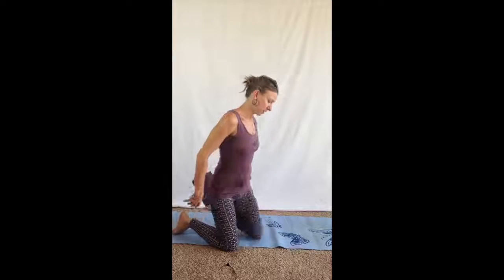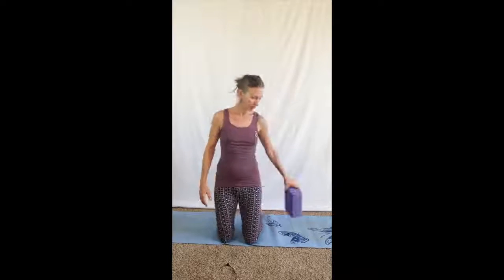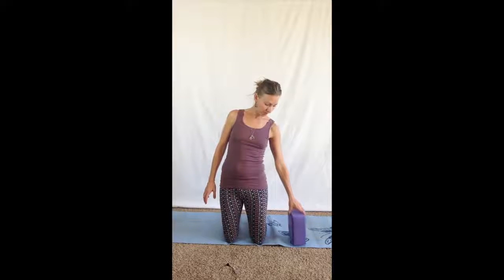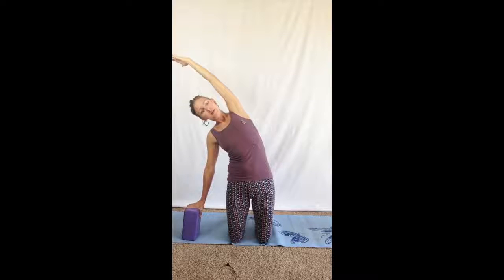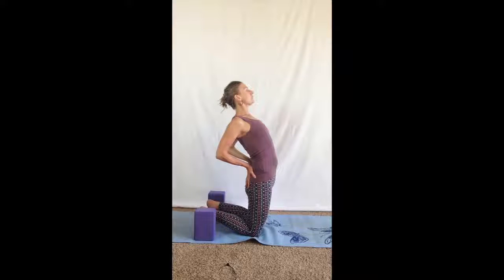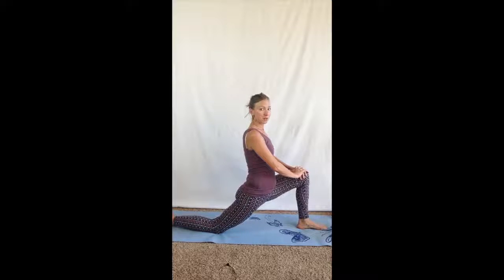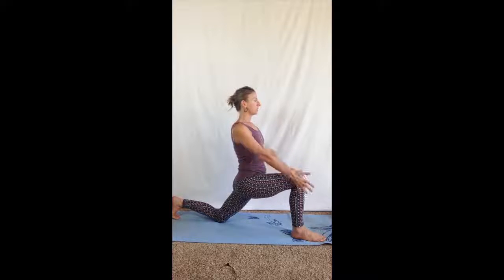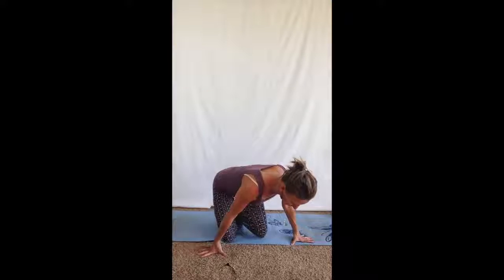Prenatal Yoga Front and Side Body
This prenatal yoga class will help to open up the chest and hip flexors, as well as elongate and create space through the sides of the body.